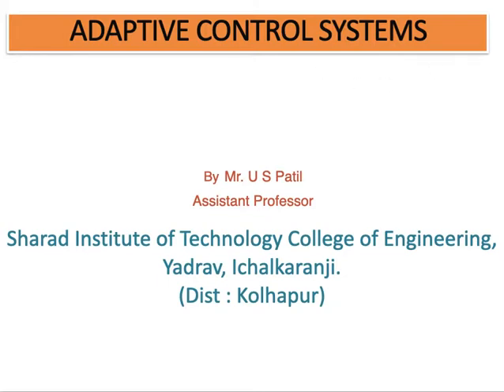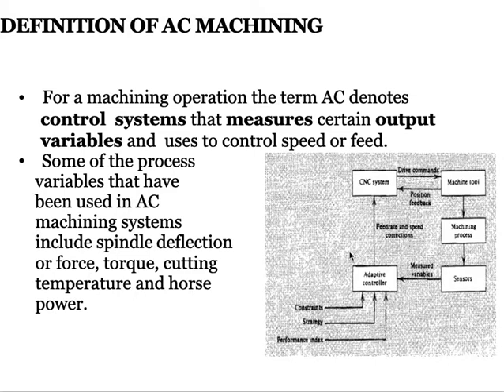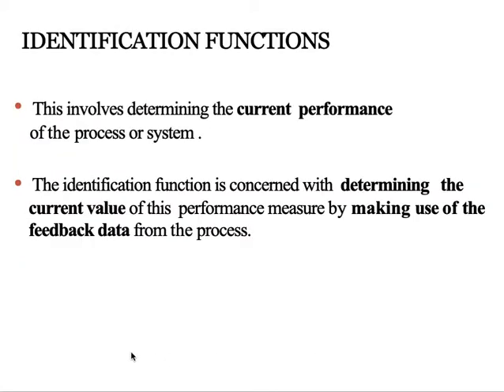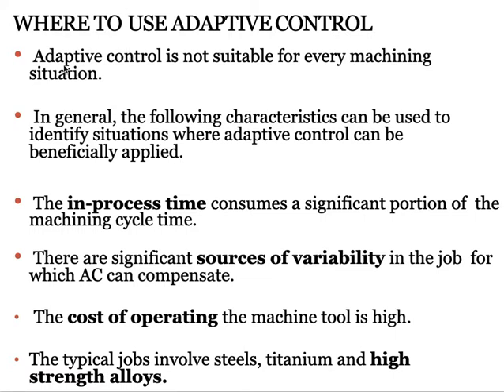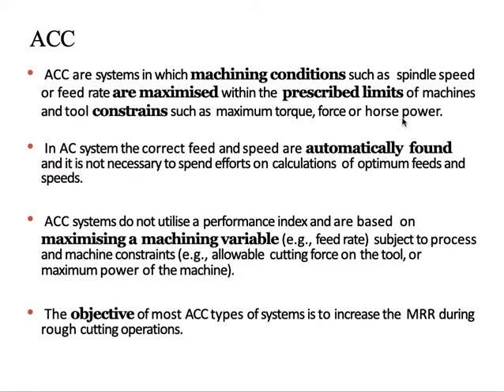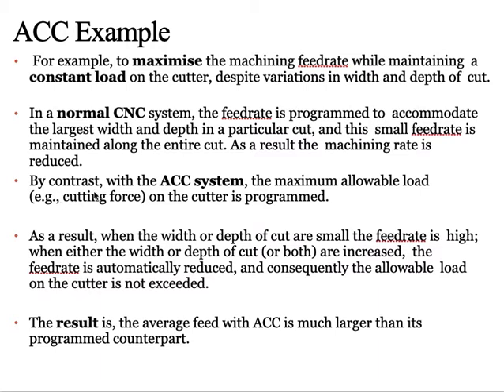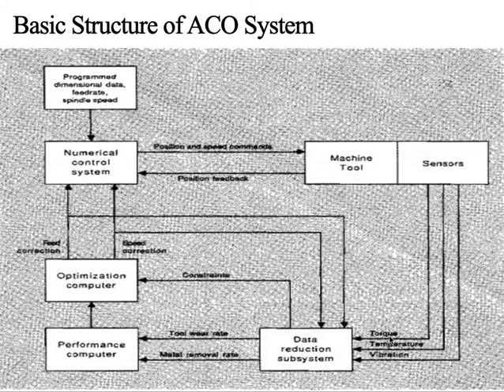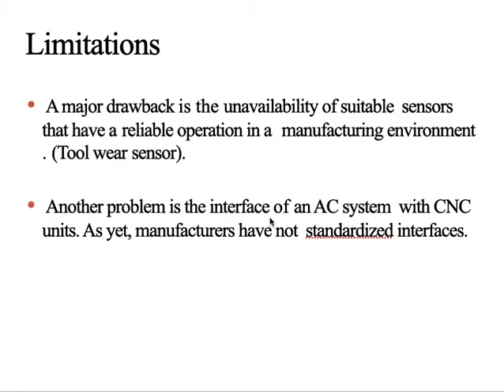20 Adaptive Control Machining Systems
Adaptive Control Machining Systems